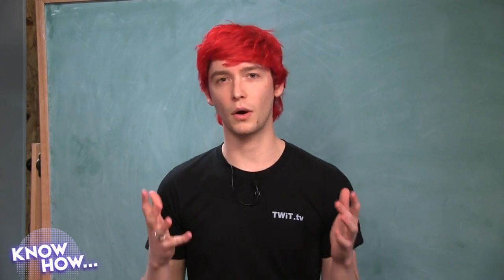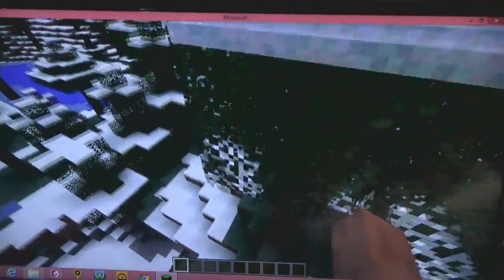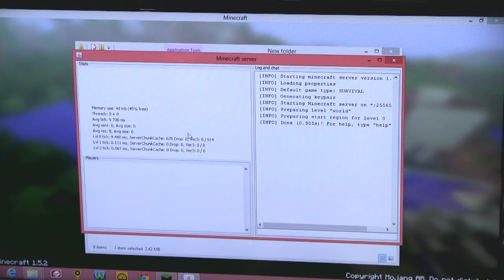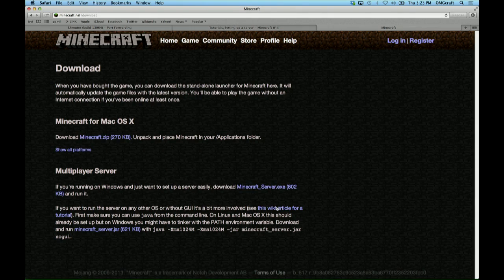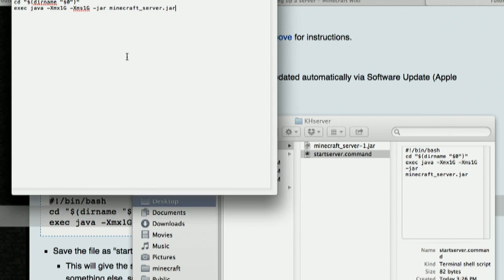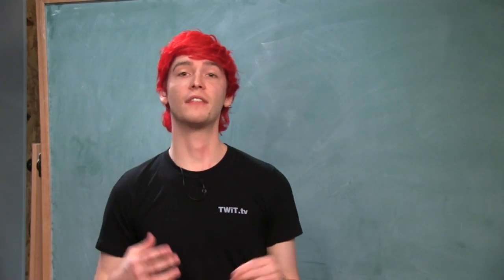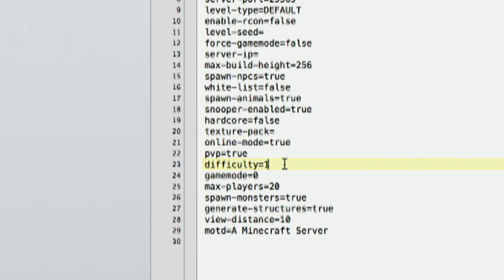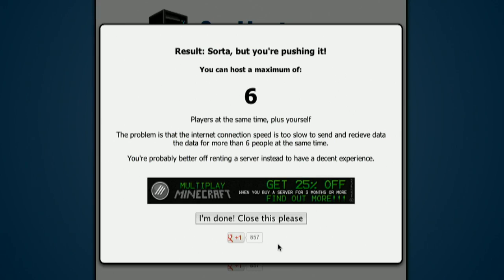Know How... 45: Set up a Minecraft Server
OMGcraft's Chad Johnson is here to show us how to set up a Minecraft server. It's easier than you think!

We set up a Minecraft server on Mac and Windows. Setting one up on Windows is a bit easier than on OS X, but both only take a few minutes of set up.

The main guide we followed for setting these up are up at the MinecraftWiki.net. Quick links to instructions: Windows | Mac OS X | Linux

If you run into Java difficulty, check out "How do I set or change the PATH system variable?" page at Java.com

After you've done that, don't forget your port forwarding. That will allow outside computers to join your game. Every router's interface for port forwarding is a bit different. Your best bet is to visit PortForward.com to find where your router hides it.

Find out what your connection can handle by using Can I host a Minecraft Server?.

Contribute to our show! There are over 3000 of you guys in there chipping in show ideas and helping each other out. It's a fantastic resource.

Runtime: 26:18